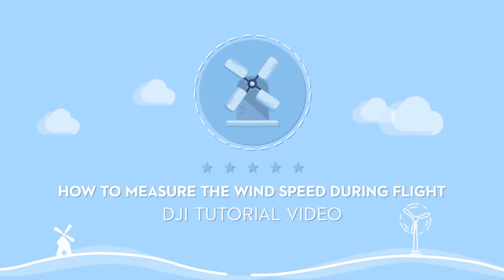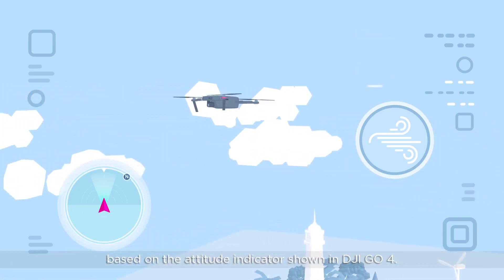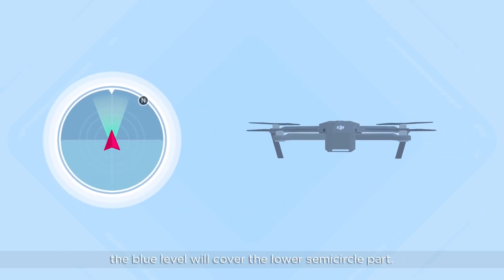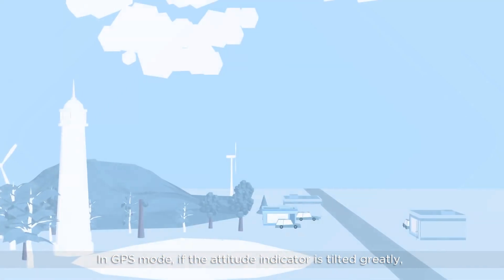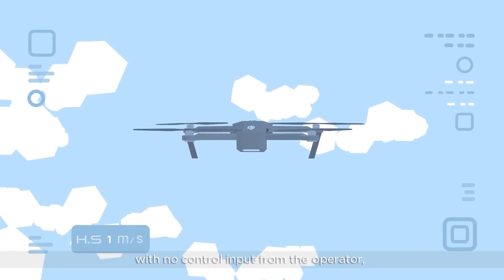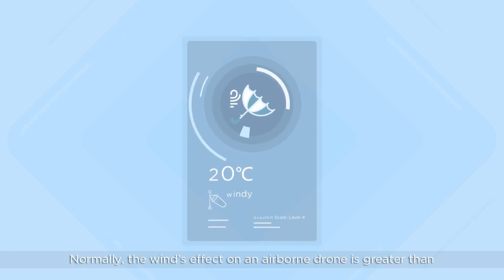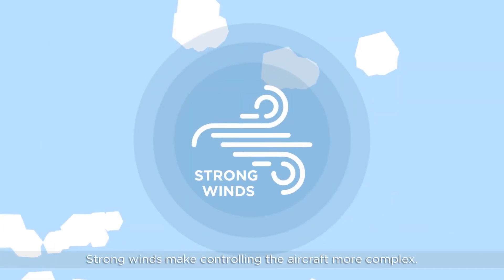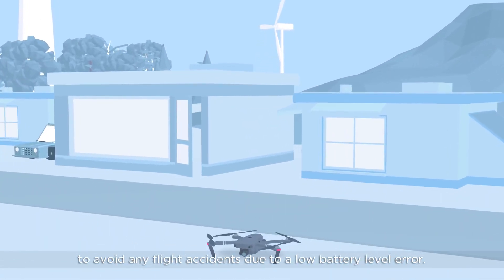How to Measure the Wind Speed during Flight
Here is a quick tip on how to measure wind speed during flight.